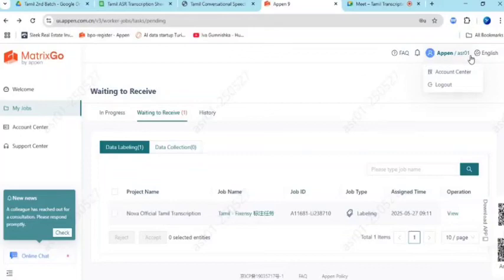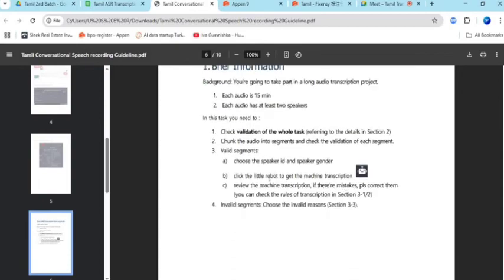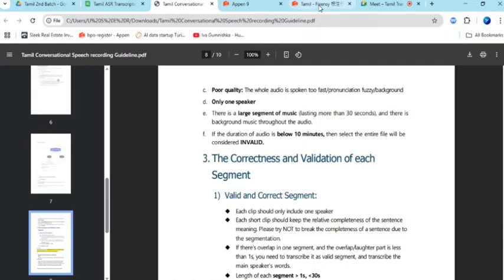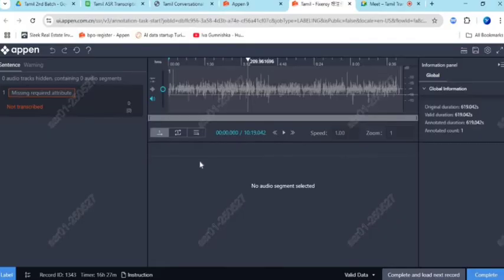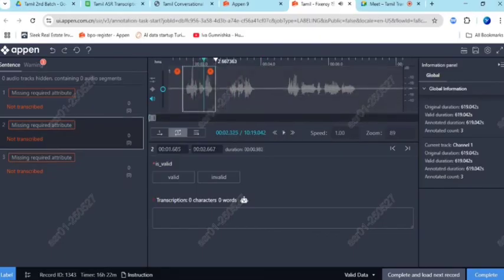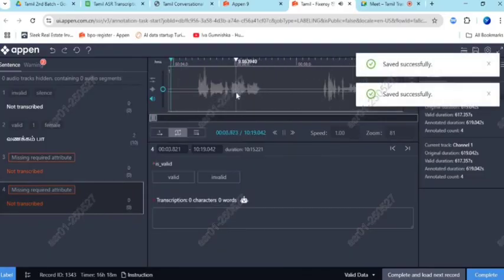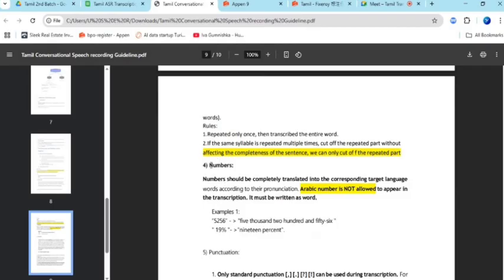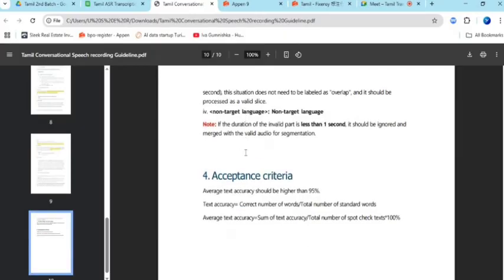Freelance Fusion work from home no test required A9 tamil transcription Qa project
Complete training video of Tamir A9 trancription Qa project